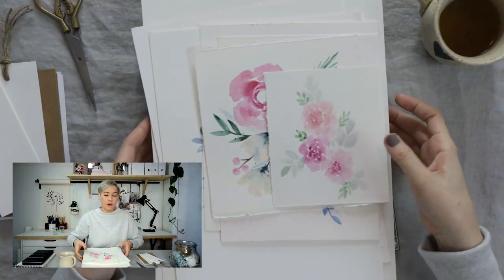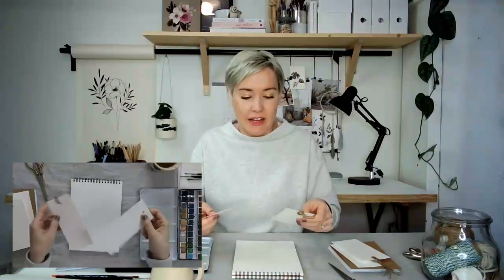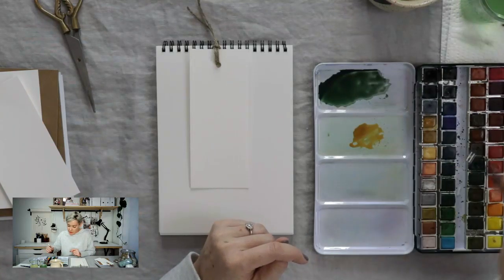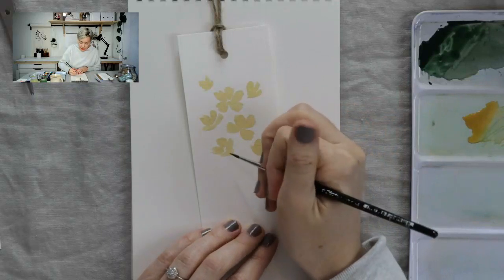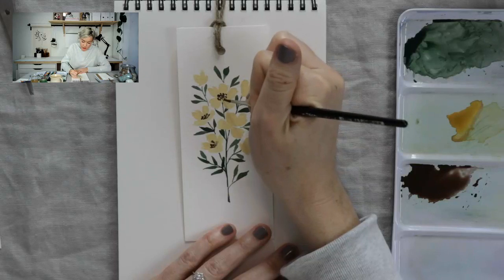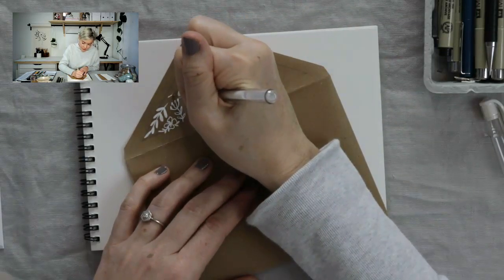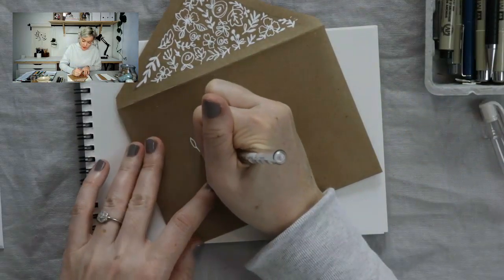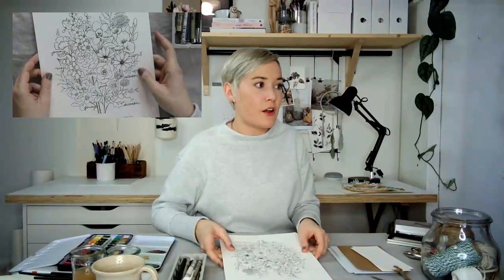Monday Livestream APR 6 | Handmade Bookmarks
In today's livestream I'll be sharing some of my unseen artwork and talking briefly about my journey with watercolors. Then we'll create some sweet and simple stationery items together (all things that could be sent to a friend by mail!) Here's what you'll need if you'd like to follow along:

Watercolor Paints/ Brushes
Cold Pressed Watercolor Paper
Hole Punch and Twine or Ribbon
Envelopes
Fineliners/ Gel Pens

SUPPLY LINKS
Watercolor Paper
Watercolor Paint
Gel Pens

My nail polish color is L'oreal Jennifer's Nude  #370